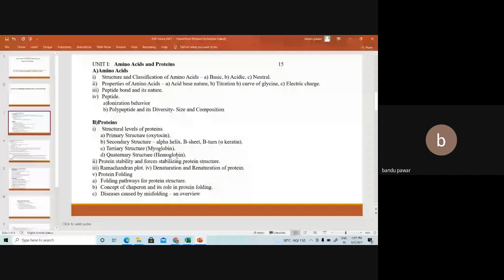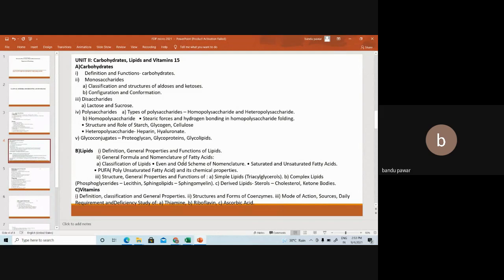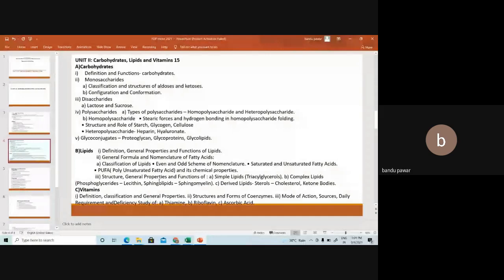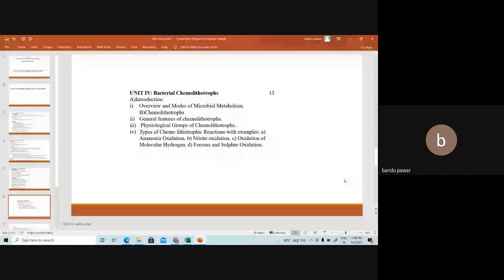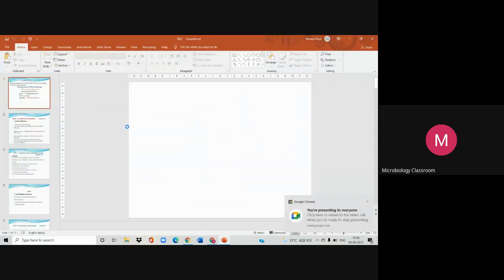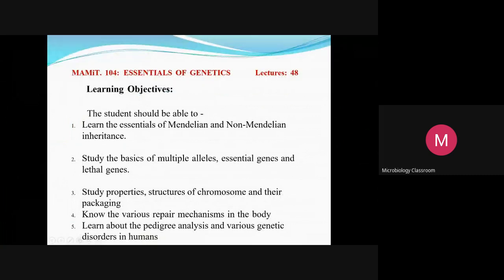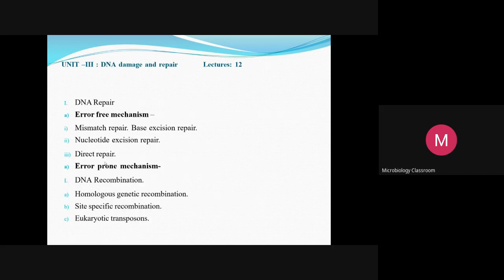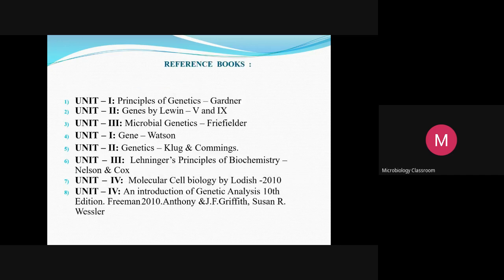Department of Microbiology FDP 2021 22 2021 09 04 at 02 17 GMT 7